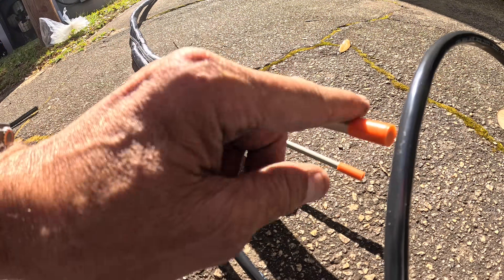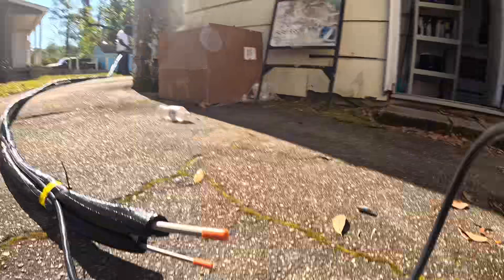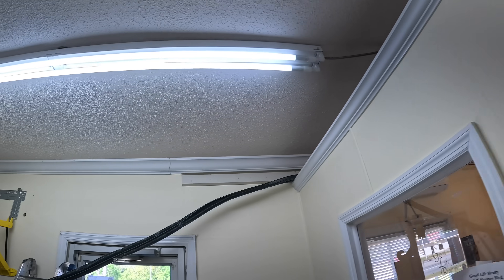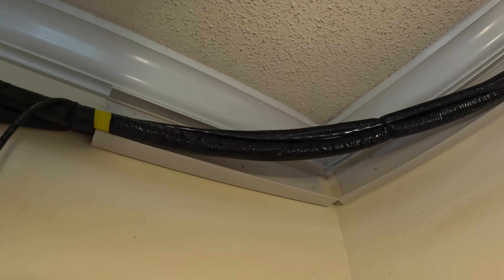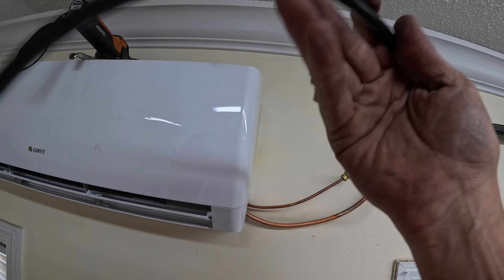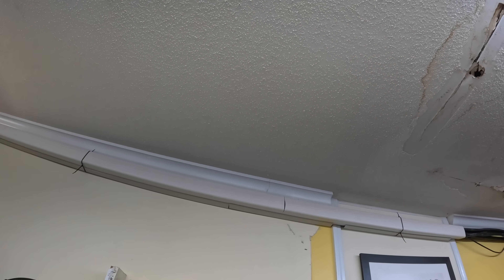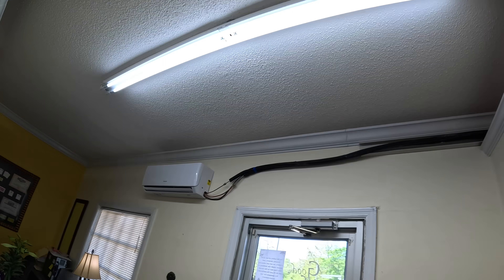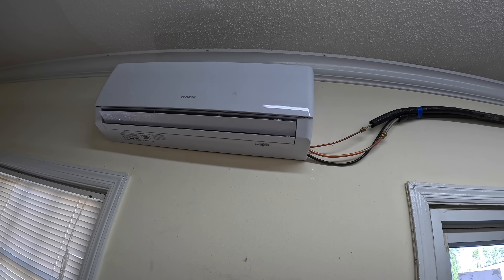Is Steel Really the New Option to Copper?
In this video I visit an office where I’m installing a mini-split, and I use a steel hvac line set!hvacguy hvac airconditioning hvaclife electrician airconditioner hvactrainingvideos hvactechnician airconditioner skilledtrades bluecollar ​⁠@SealedUnitPartsCo ​⁠@HVACKnights ​⁠@MilwaukeeTool ​⁠@free2grow ​⁠@DiversiTechCorp ​⁠@WeSupplyTrades ​⁠@RitchieYELLOWJACKET ​⁠@KoolinwithKrauss